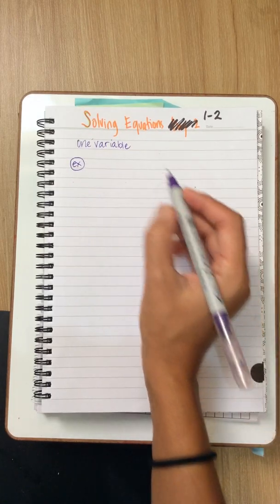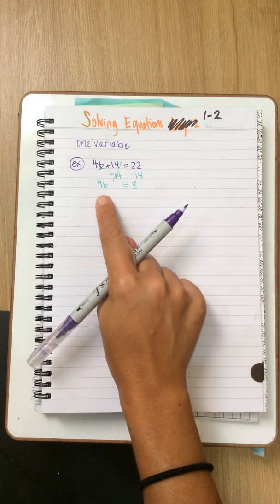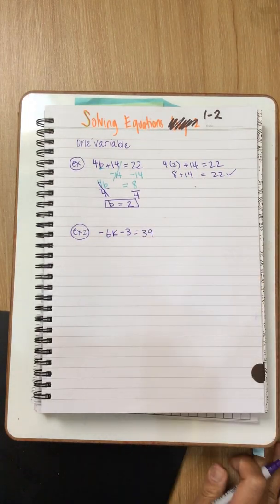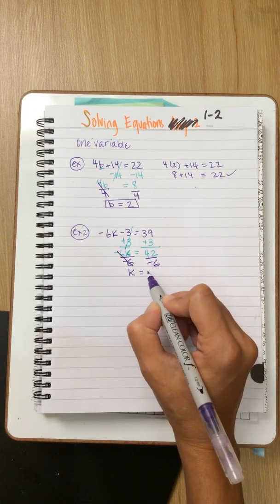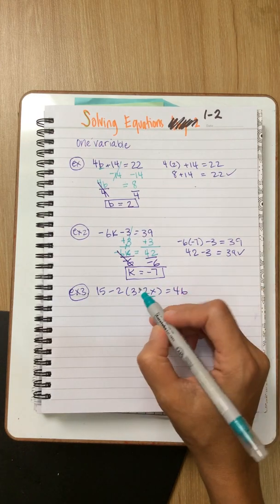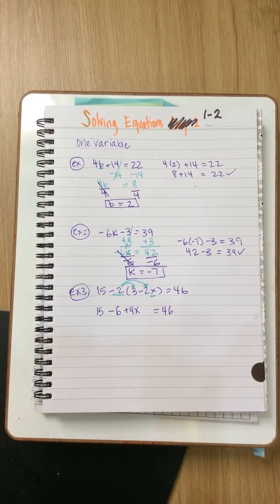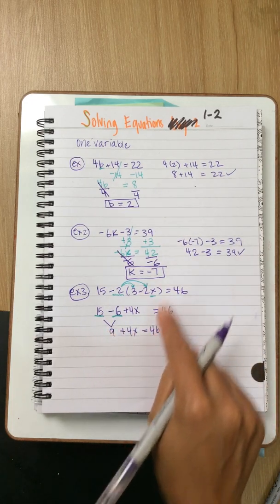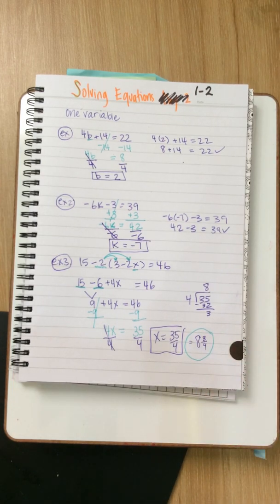Alg I (1-2) Solving linear equations